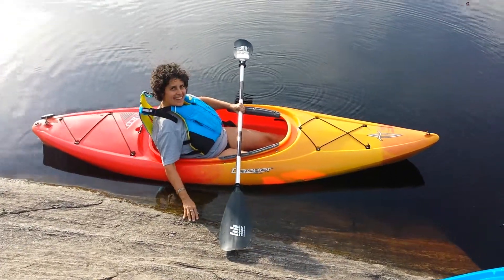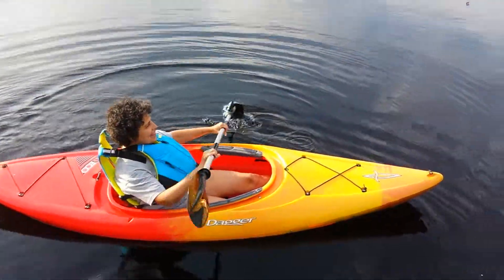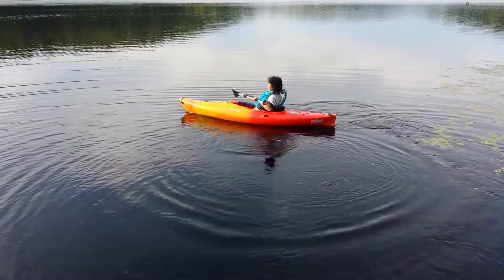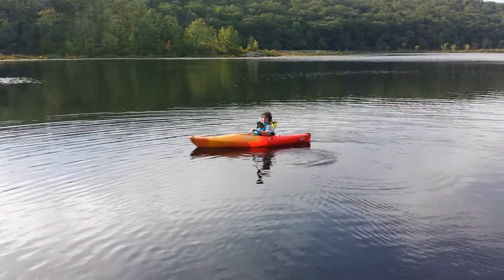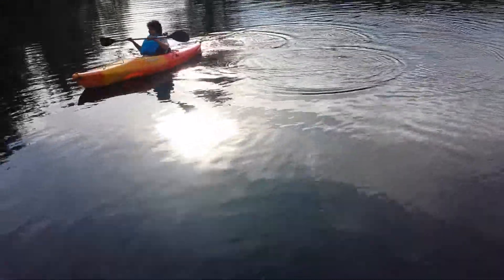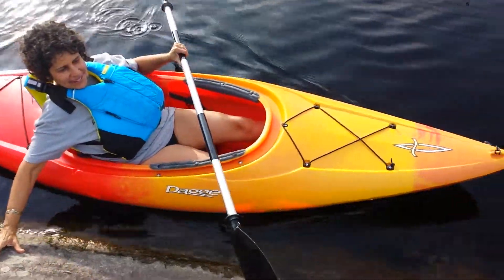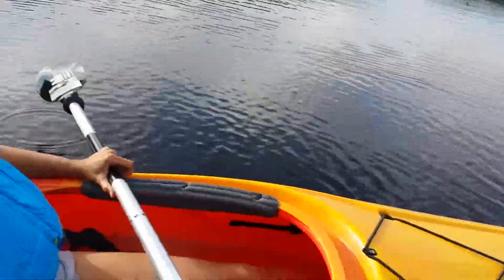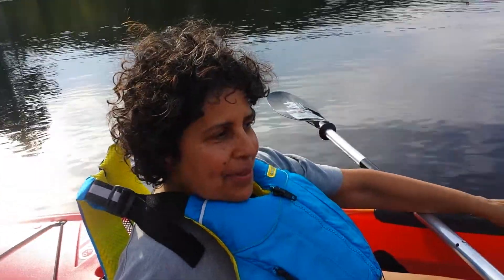Susan's first Kayak Trip on Island Pond1